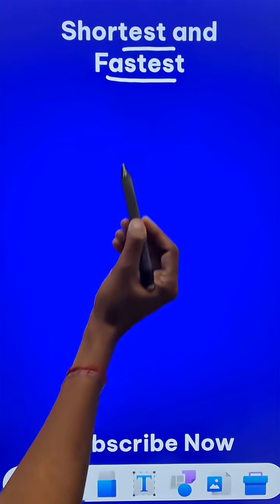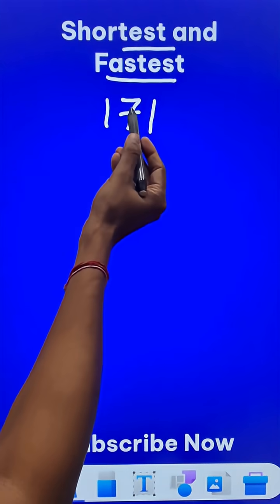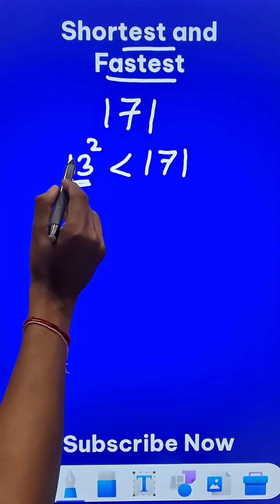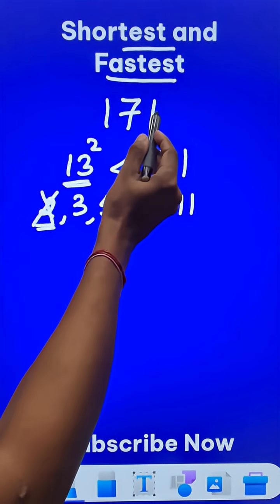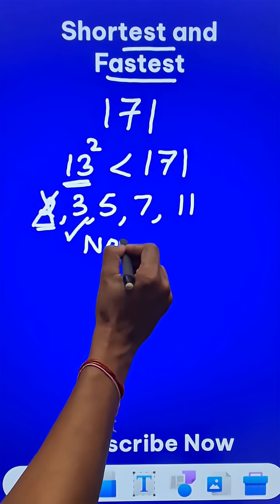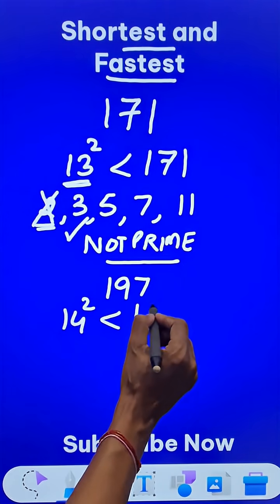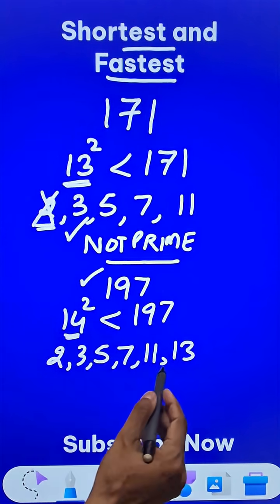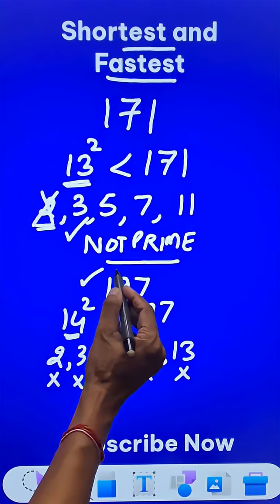Is 197 Prime or Composite? Check Using Prime Factors II How to Check Prime/ Composite